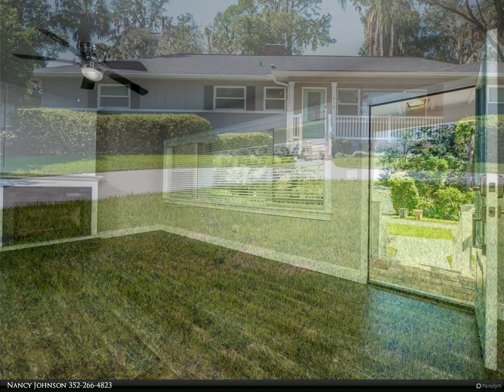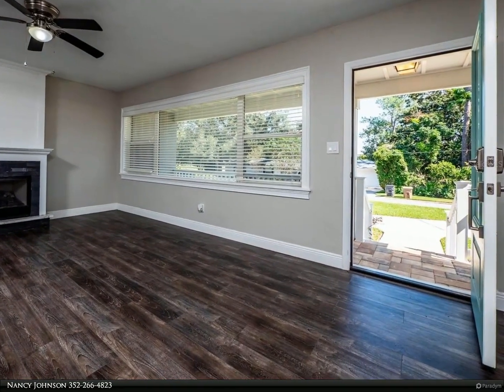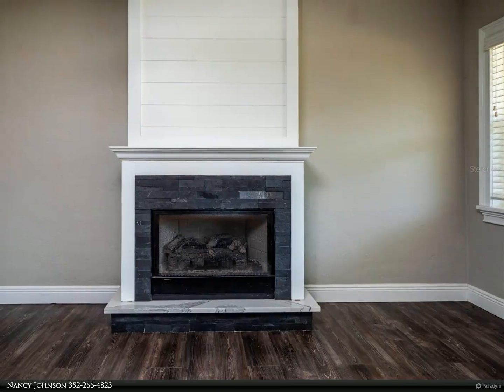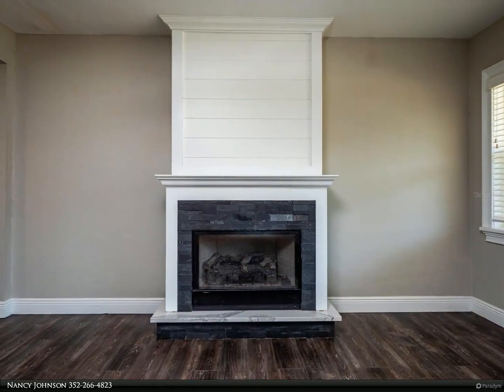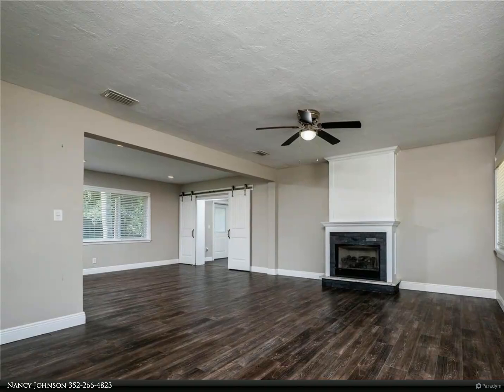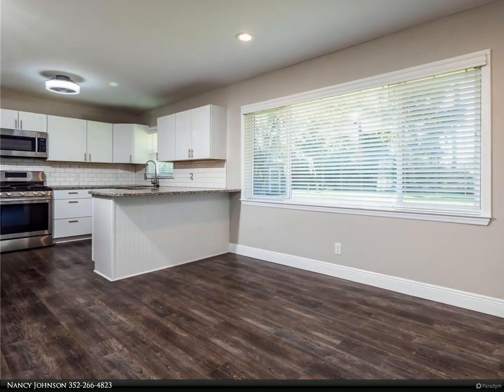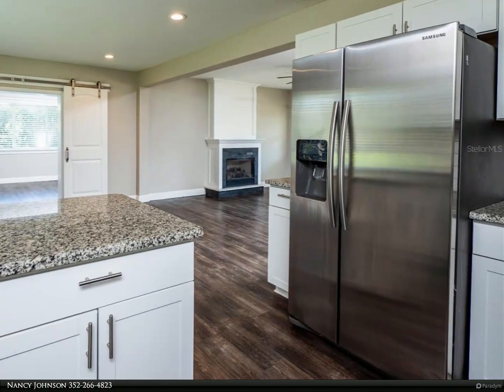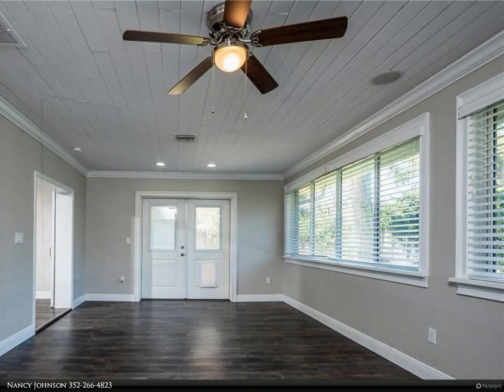Berkshire Hathaway HomeServices Florida Realty - 1616 SE 12TH AVENUE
1616 SE 12TH AVENUE
$359,900, 4 bed, 2.00 bath, 1,979 SF, MLS# OM687940

This immaculate 4 bedroom/2 bath home is conveniently located close to the hospitals and downtown Ocala. When you walk through you will see that a lot of thought and love went into the updating and the maintenance of this home. It has been beautifully and completely updated with granite countertops, luxury vinyl flooring, gas fireplace, high-end stainless-steel appliances in the Kitchen and the bathrooms are updated with a gorgeous modern look.  The new roof was installed in 2019, new exterior doors installed in 2022, Dishwasher was installed in 2023, and the Gas Range was installed in 2021.  This home features a cozy gas fireplace, large laundry room and large family/den with french doors leading to the back yard.  The circular drive, front porch and mature landscaping brings so much curb appeal to this home. If you are searching for a move-in-ready, updated home in a great location with no HOA fees - this is the home for you. Call today and schedule a showing.

2 full bath

Nancy Johnson
Berkshire Hathaway HomeServices Florida Realty